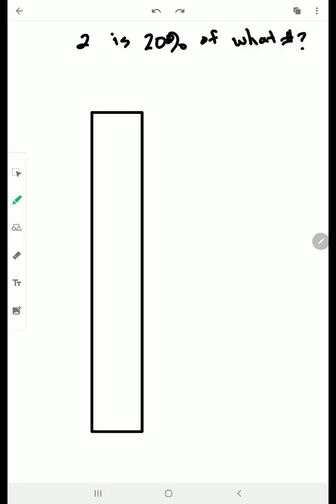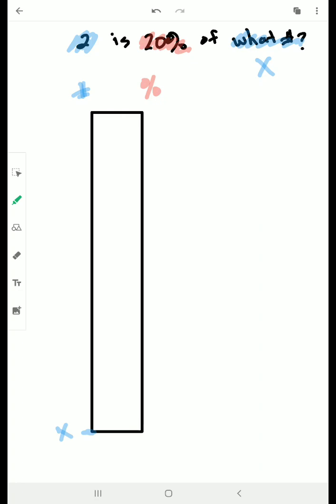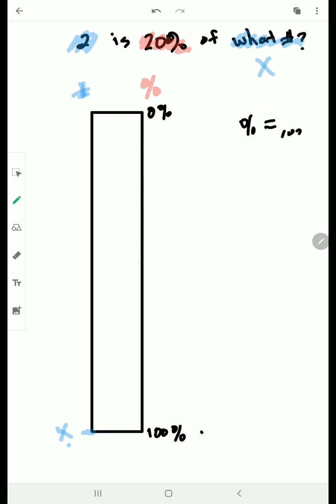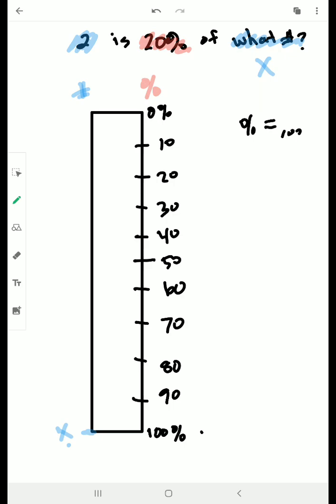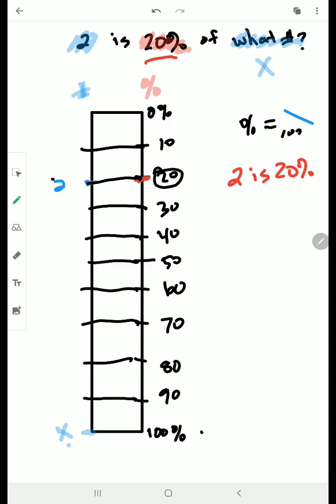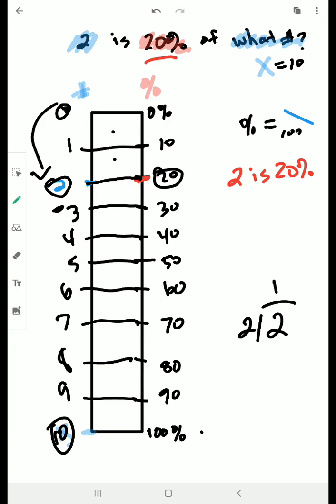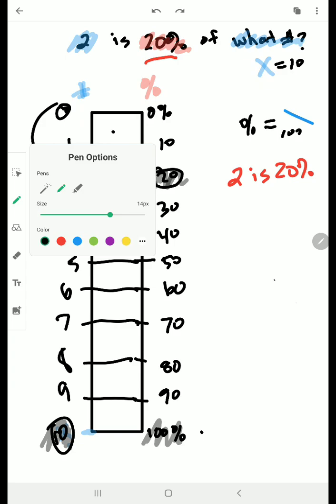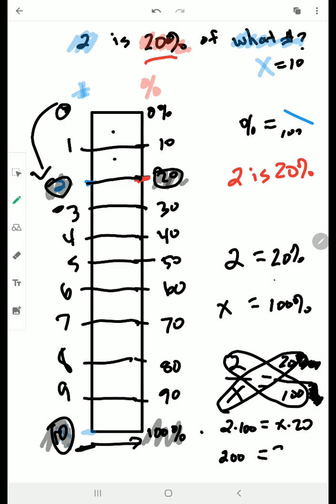percent proportion 2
A second example using a tape diagram and number line.